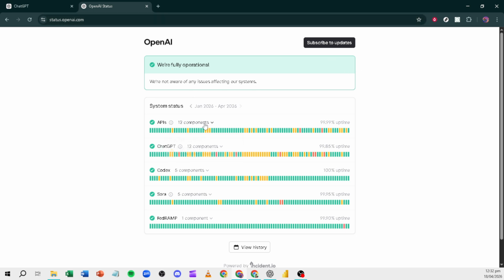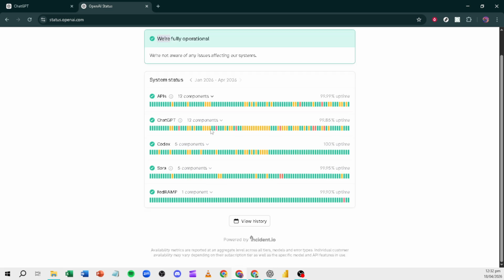How to Fix ChatGPT Slow Responses [2026 Guide]